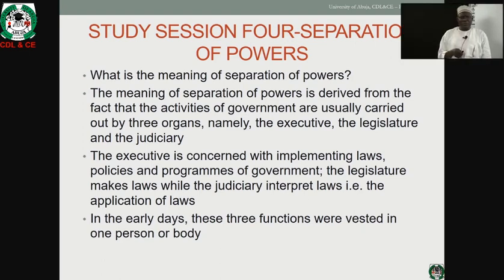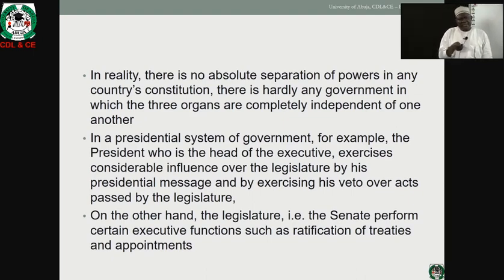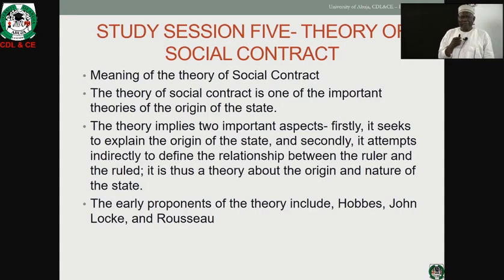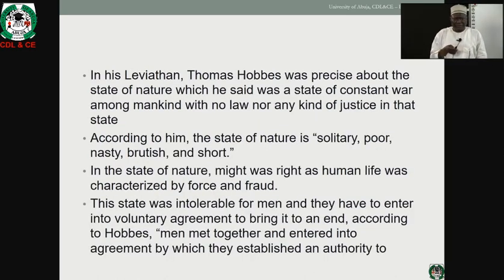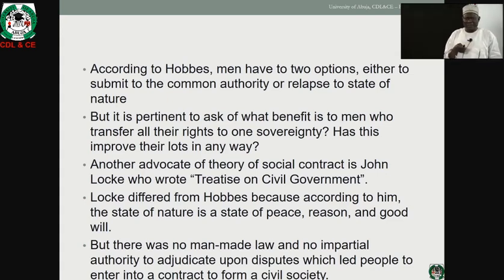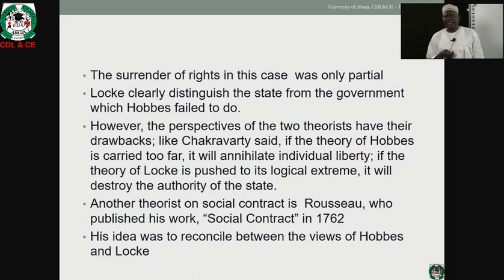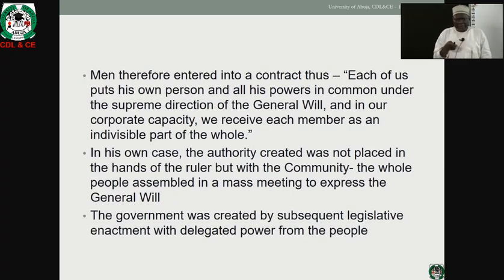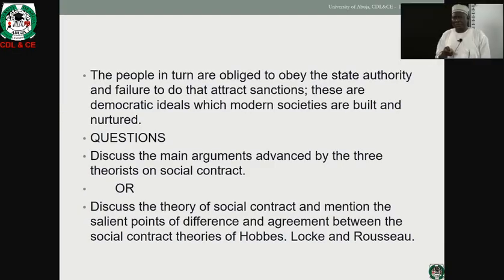POS 105 Separation Of Powers